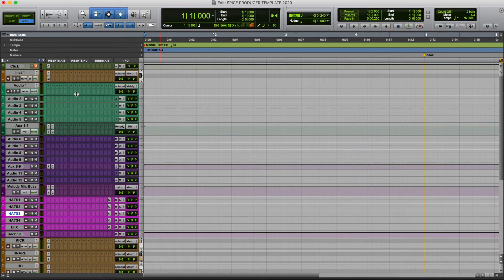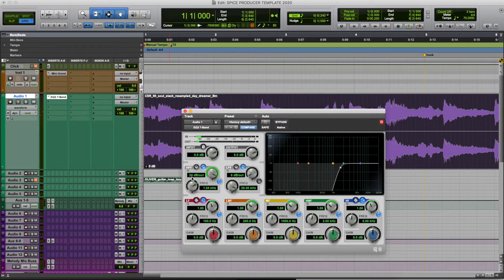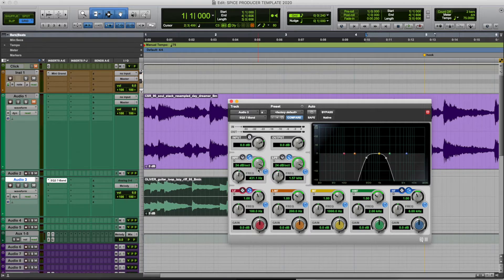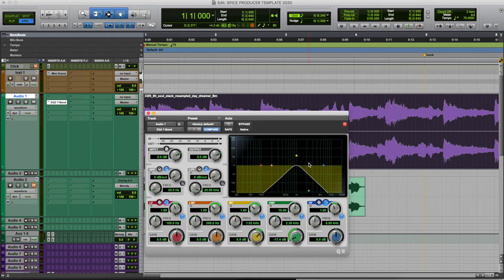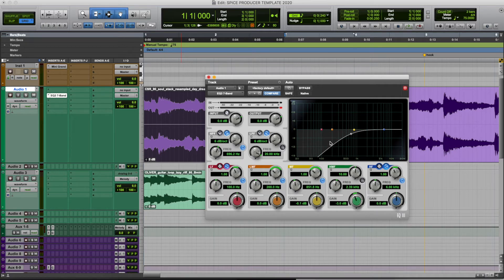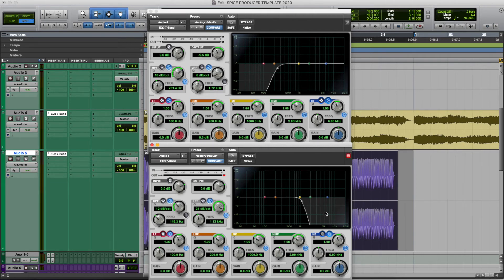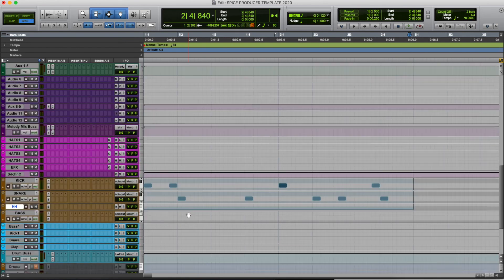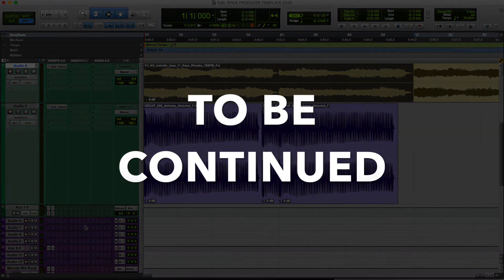How to Mix beats in ProTools | How to use EQ's and Compressors (Part 1)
In this video I share how I like to mix my beats in Pro Tools. Get tips on how to use EQ and Compressors. Hope this helps ! Don't forget to download my free producer template. Available on my website.